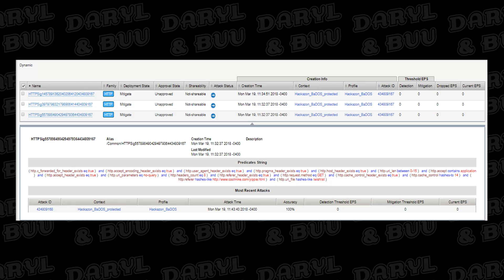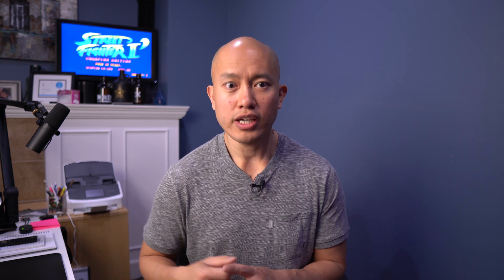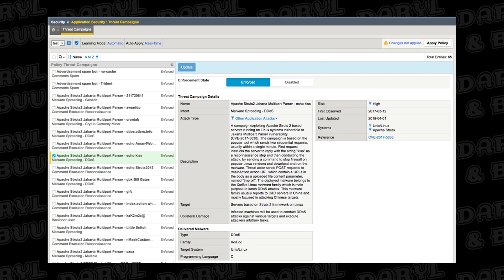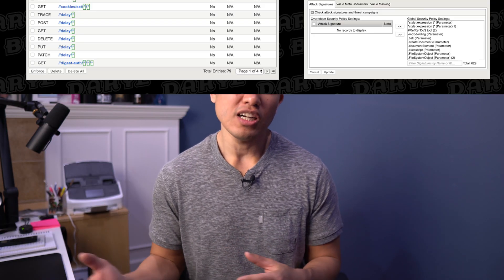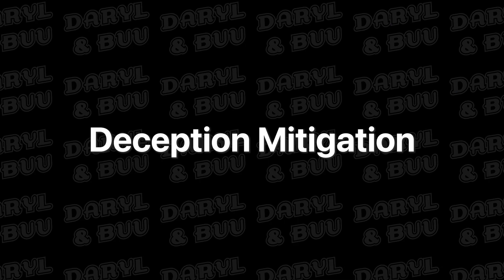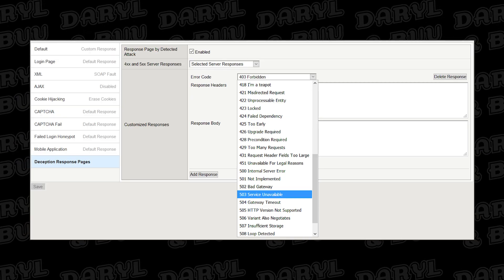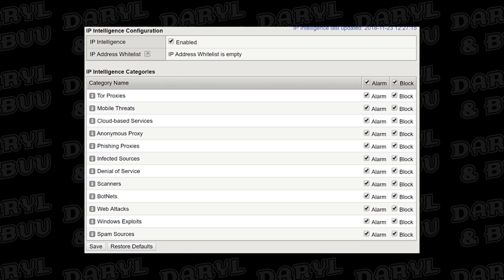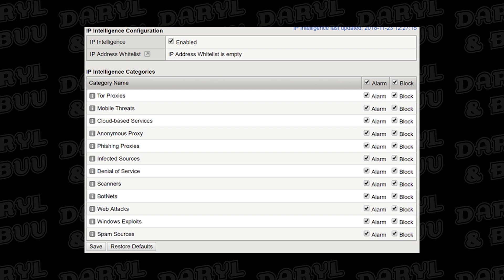Top 5 F5 Advanced Web Application Firewall Features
This video highlights my 5 favorite F5 Advanced Web Application Firewall features.

As of April 1, 2021, F5 ASM customers will get AWAF for free. Simply re-activate your license to unlock AWAF.

Daryl Montgomery and Buu Lam are the F5 Account Team based in Vancouver, British Columbia covering valued clients across British Columbia, Northwest Territories, Yukon and Nunavut. This weekly show covers recent topics in the world of F5 and information technology in Vancouver. These weekly shows will be live streamed at the beginning of each week. Buu's Hour Live Streams are released throughout the week.

Podcast format on Apple Podcast, Google Play Podcast and Spotify